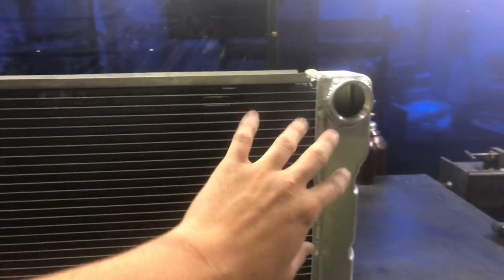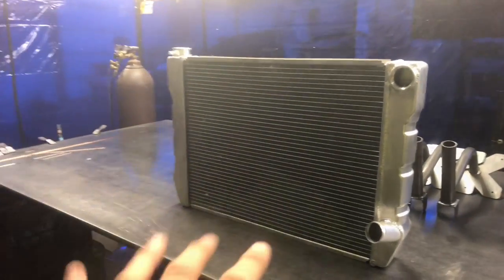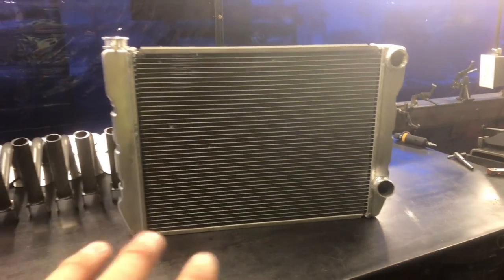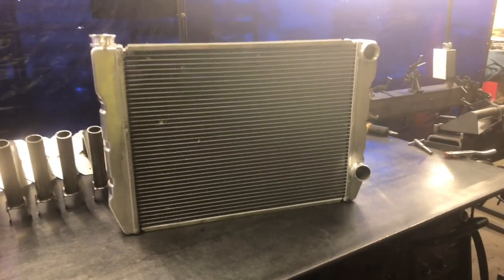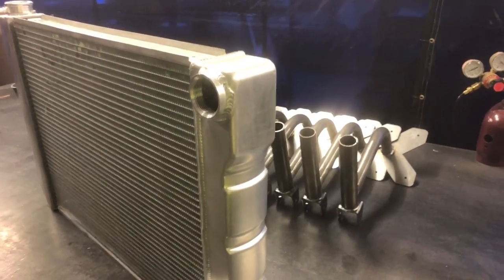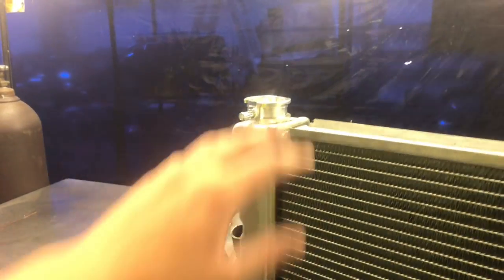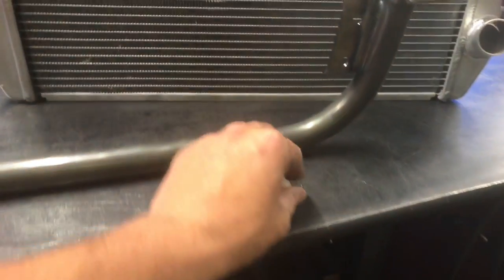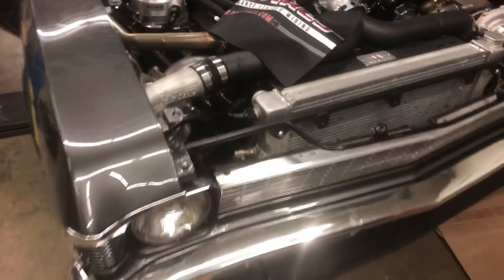1000hp Streetcar Cooling (Motion360 Episode 7) Part 1: Radiators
Streetcar and Racecar Cooling Systems don't need to be overcomplicated.  In this Part one of a 3 part series, Doug discusses the basic principles of radiators he uses to create usable, reliable, and effective cooling systems for the most demanding combos.  We deploy these concepts on Street and Race cars alike up to 1500 and 2000 hp combos.

Do it Right, Do it Once, Enjoy your Ride!